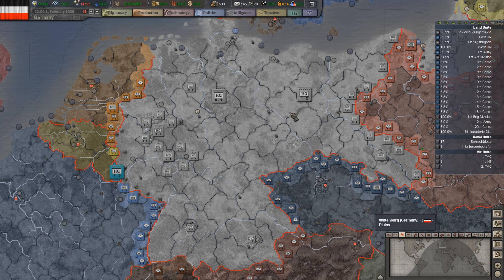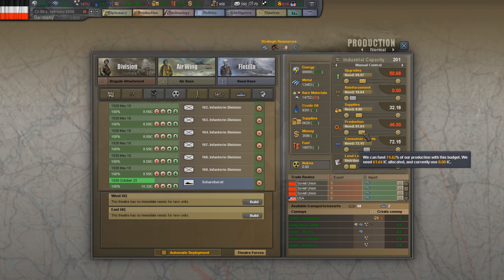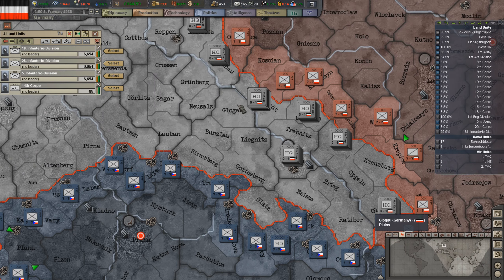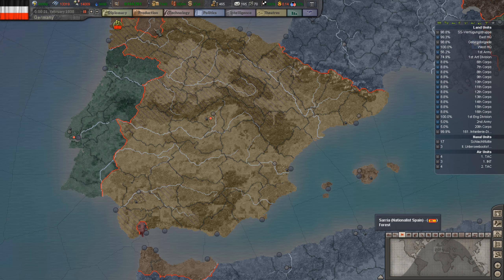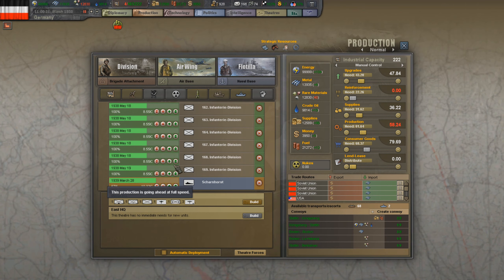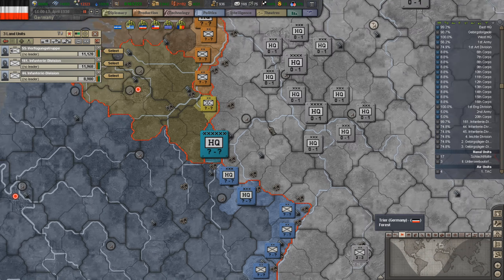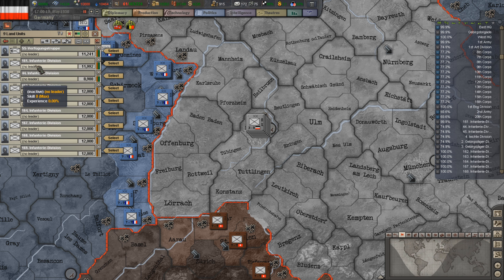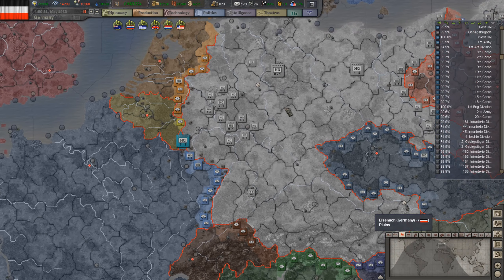Hearts Of Iron 3 | Germany | 5 | Anschluss Österreichs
Hearts Of Iron III, No Mods, Normal difficulty. Semper FI, For the Motherland, and Their Finest Hour DLC installed.

Released in 2009, Hearts of Iron III lets you play the most engaging conflict in world history, World War 2, on all fronts, as any country, and through multiple different scenarios. The player controls virtually every aspect of their country, including production, research, diplomacy, warfare, politics, and espionage.

The game centers around three factions: the Axis (led by Germany), the Allies (led by the United Kingdom), and the Comintern (led by the Soviet Union). All other nations can slowly align with one of the factions. Nations are more likely to side with factions that they are ideologically and diplomatically aligned with. The player can use a multitude of different divisions, fleets, and warplanes, organized to your specifications, to engage in combat with enemy forces.

Guide your nation to glory between 1936 and 1948 and wage war, conduct diplomacy, and build your industry in the most detailed World War 2 game ever made.